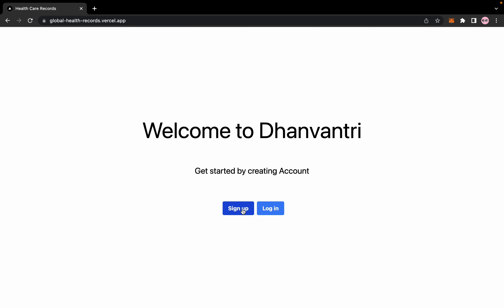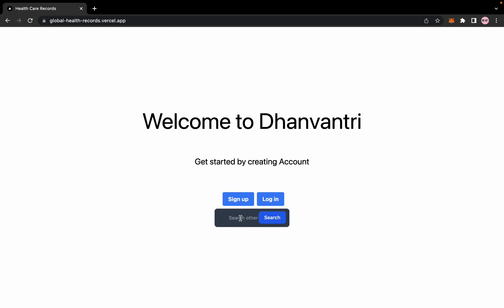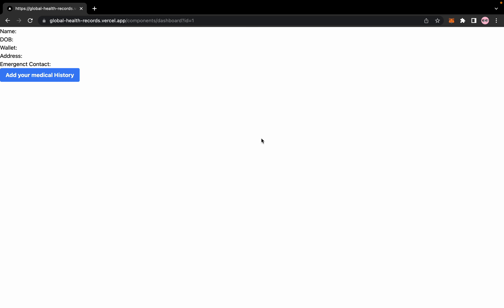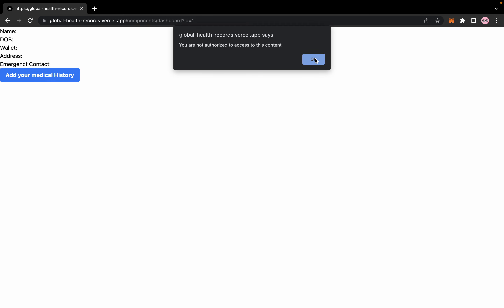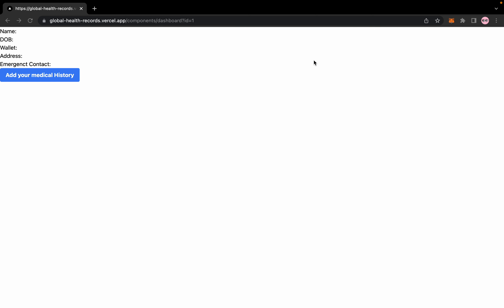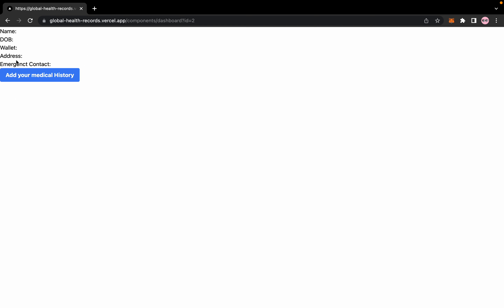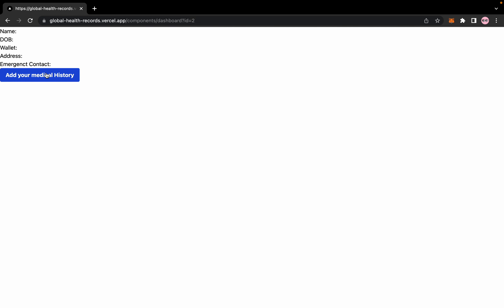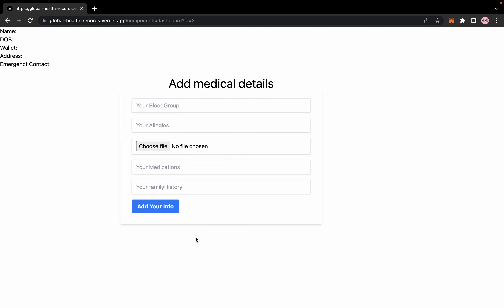Global health Records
It is  a decentralised app to records and access patient medical history by the patients and doctors